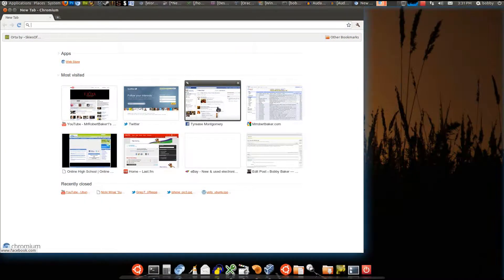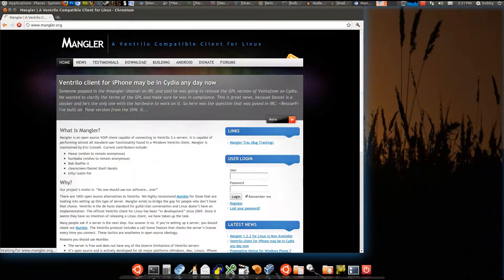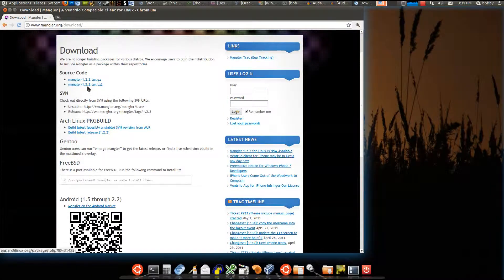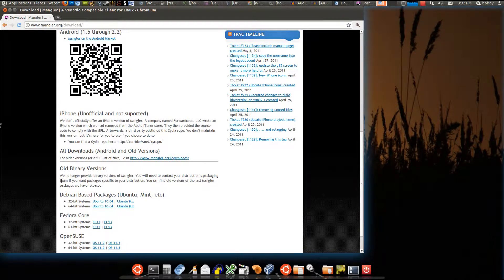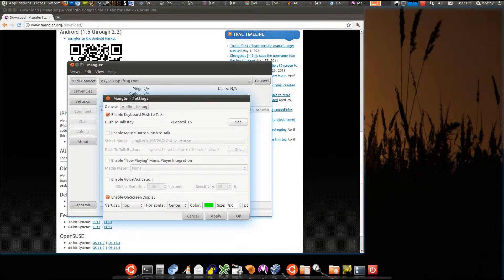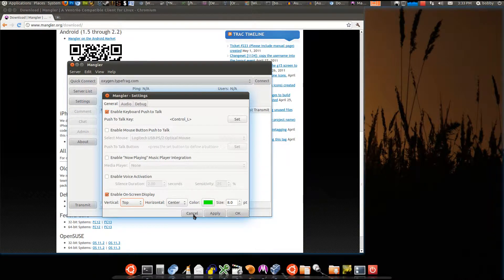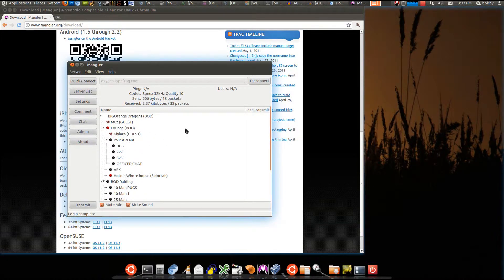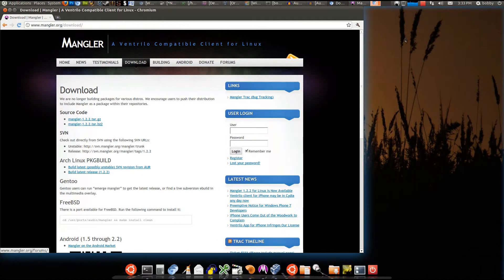Mangler: Compatible Ventrilo client for Linux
Mangler is a Linux client for Ventrilo a very popular VOIP program mostly for gamers.